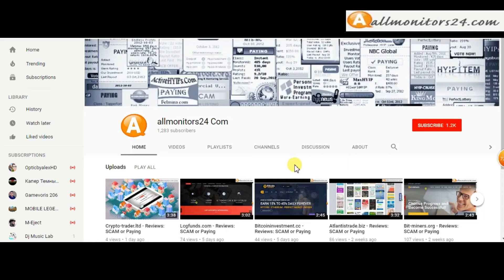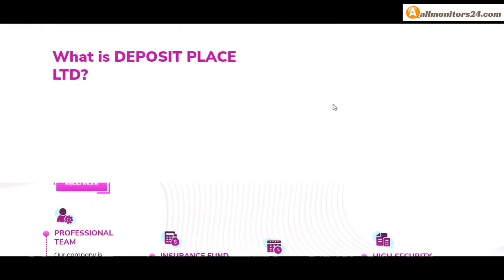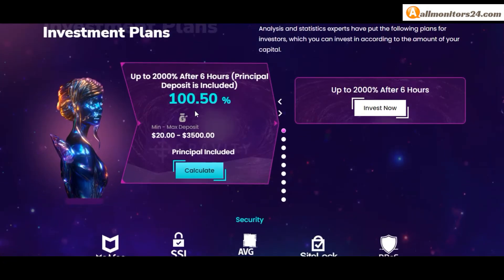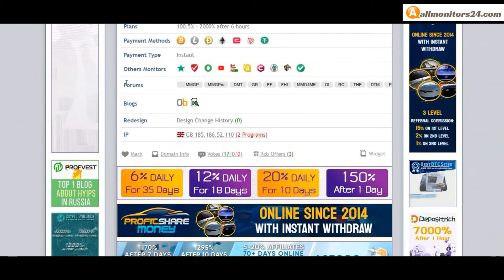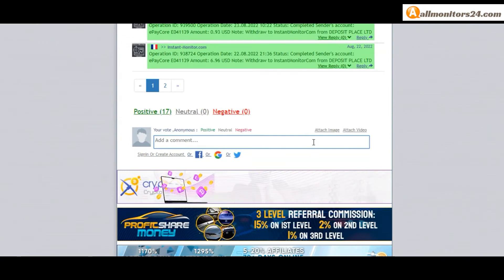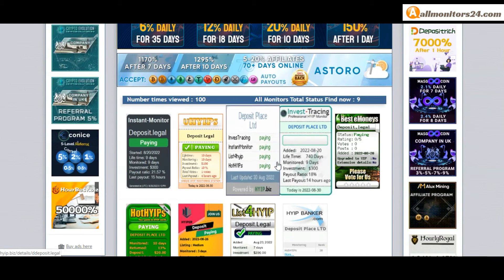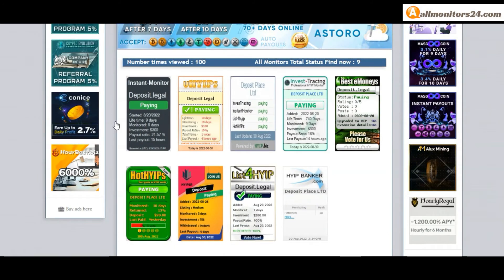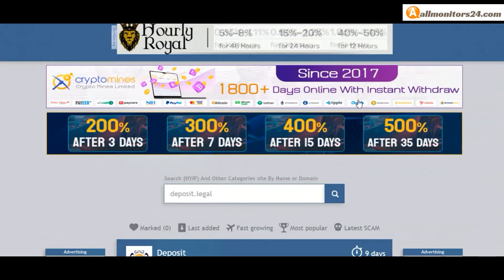deposit.legal, Reviews Scam Or Paying ?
Allmonitors24.com help you to find  check website is paying or a scam be safe  more info,deposit.legal,visit this link